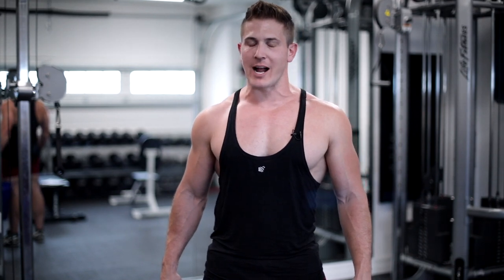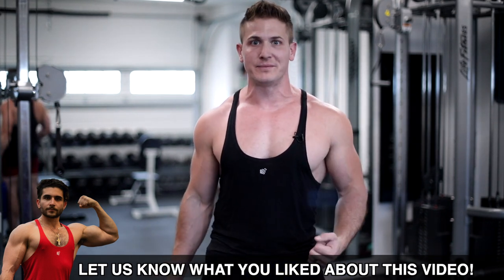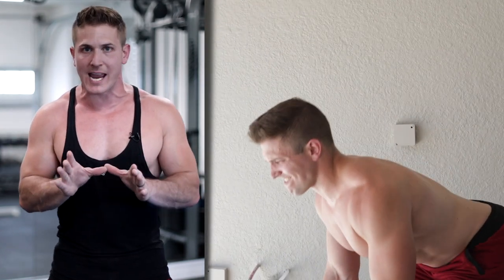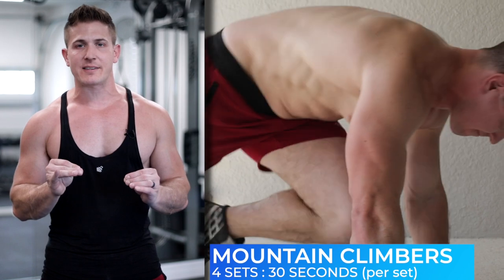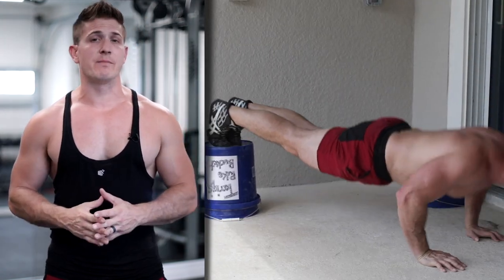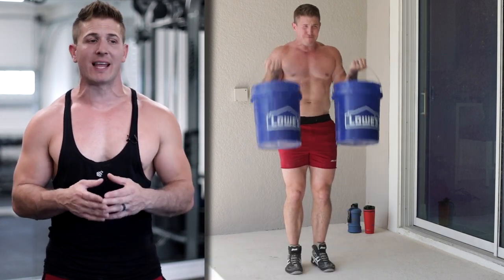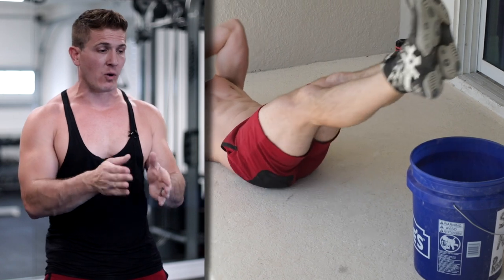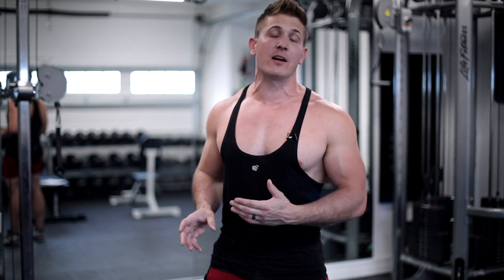BUILD REAL MUSCLE AT HOME! (MAKE “BUCKETS” OF GAINS! - UPPER / LOWER SPLIT)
"No Equipment" workouts are amazing, but let's not pretend like all of us aren't looking for solutions to lift heavy weights at home.  A lot of my online clients are freaking out because they can't go to the gym, they can't afford a home gym and even if they could... because everyone is buying EVERYTHING... finding what you need is close to impossible.

So with that in mind I got right to work on a solution where you might not be able to OVERLOAD like at the gym, but if we apply the concepts of "volume" and "training the same bodyparts two to three times a week", for some of you we will still see progress and at minimum you should be able to maintain your gains until gyms are open again.

Dumbbells are expensive, but TWO BUCKETS costs about $8! And I'm sure many of you probably have a few in your garage right now!

Let's see if we can get this video to OVER 6,000 LIKES for creative ingenuity that doesn't cross the "insta-gahhhbage" line.. haha! Stay safe everyone!

Workout Guidelines!
DAY 1: LOWER
DAY 2: UPPER
DAY 3: REST
DAY 4: REPEAT STARTING WITH LOWER!
NOTE: Rest 60 - 90 seconds between sets!

LOWER WORKOUT
(1:24)- Goblet Squat - (4 sets: 10 - 12 reps)
(1:58)- Alt. Reverse Lunge - (3 sets: 10 - 12 reps)
(2:24)- Romanian Deadlift - (3 sets: 10 -12 reps)
(2:49)- Pistol Squat - (3 sets: 10 - 12 reps per side)
(3:24)- Standing Calf Raise (3 sets: 10 - 12 reps)
(3:44)- Floor Crunch (4 sets: 20 - 30 reps)
(4:09)- Mountain Climbers (4 sets: 30 sec. per set)

UPPER WORKOUT
(4:33)- Shoulder Press - (3 sets: 10 - 12 reps)
(5:00)- Push-Up Tri-Set - (3 sets: 10 reps per exercise)
(6:01)- Bent-Over Row - (3 sets: 10 - 12 reps)
(6:25)- Bucket Shrug - (3 sets: 10 - 12 reps)
(6:49)- Biceps Curl - (3 sets: 10 - 12 reps)
(7:03)- Single-Arm Overhead Extension - (3 sets: 10 - 12 reps per side)
(7:28)- Lateral-To-Front Raise - (3 sets: 10 - 12 reps)
(7:51)- Floor Crunch (4 sets: 20 - 30 reps)

(8:13)- Over The Tops (4 sets: 15 - 20 reps)

(9:28)- DUMBBELLS ONLY HOME PROGRAM!

ICON MEALS - MS10 (10%)
Like The Music In My Videos?